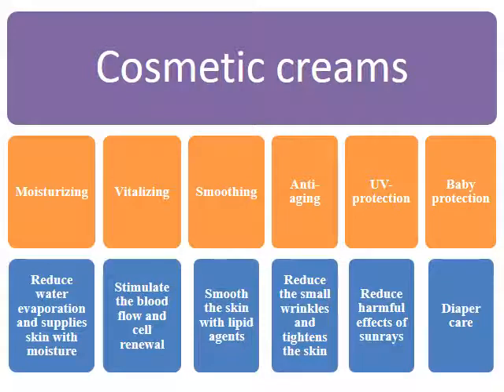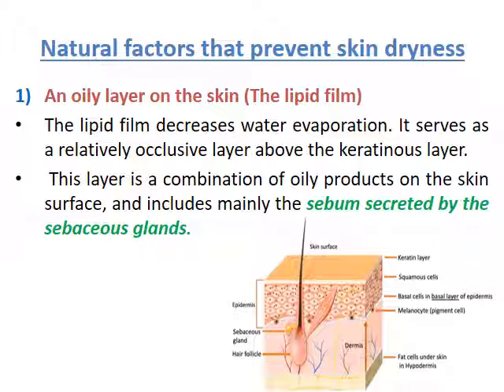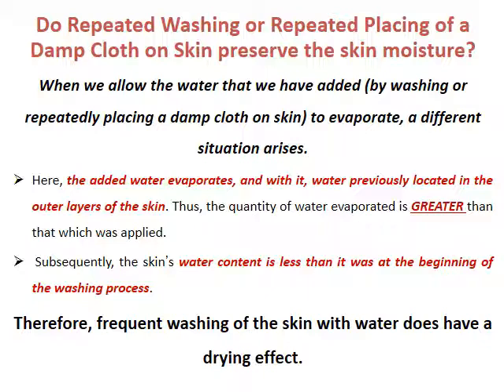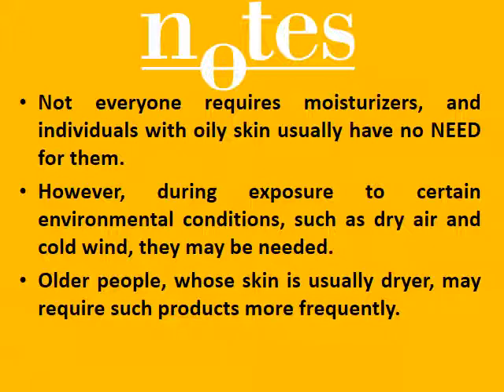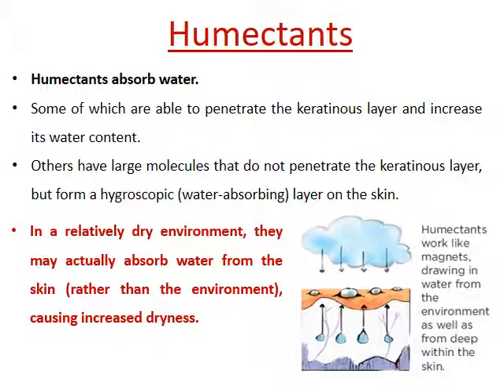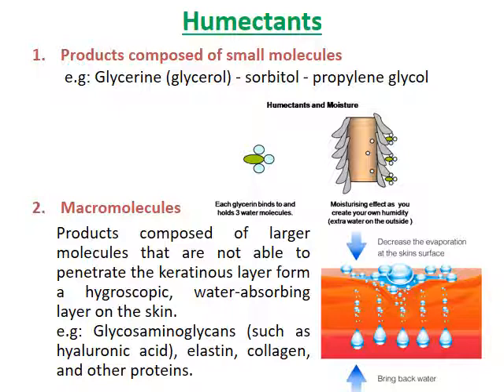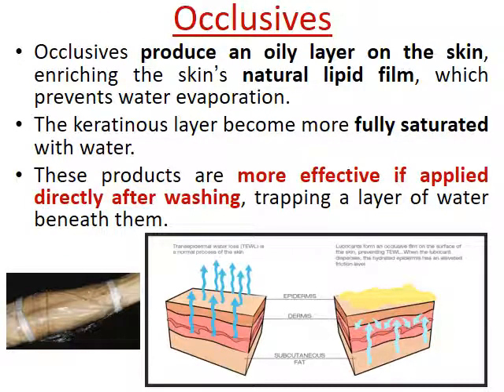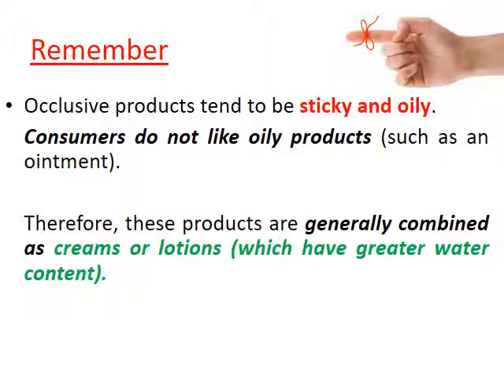Lecture 2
Cosmetics